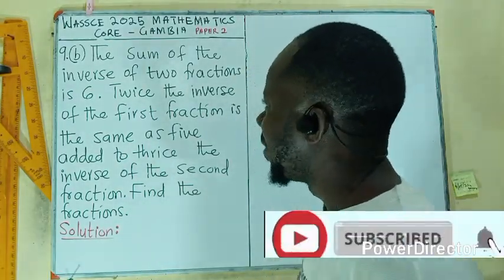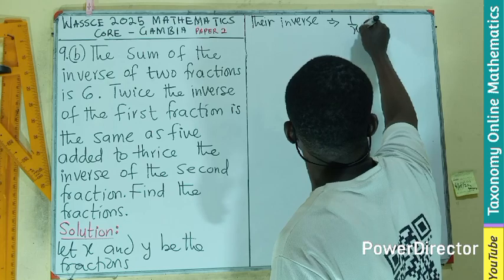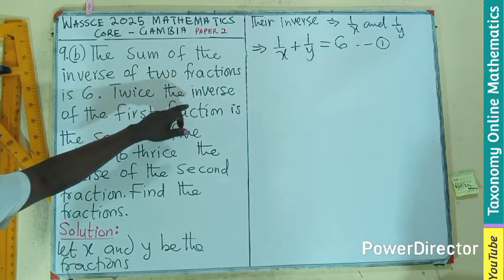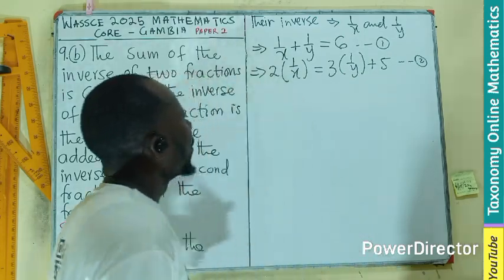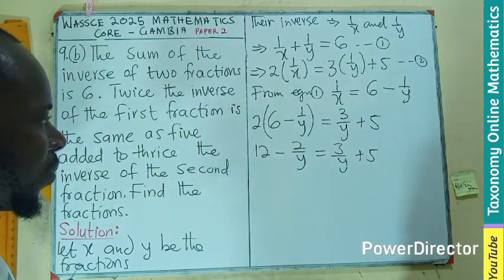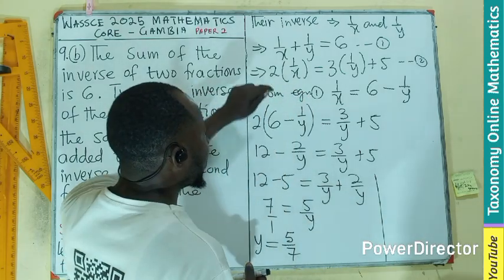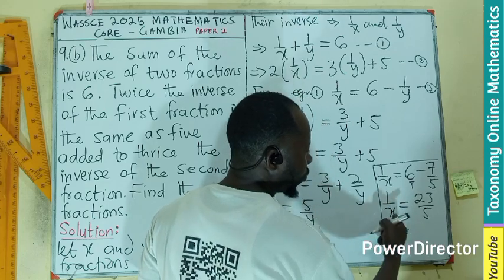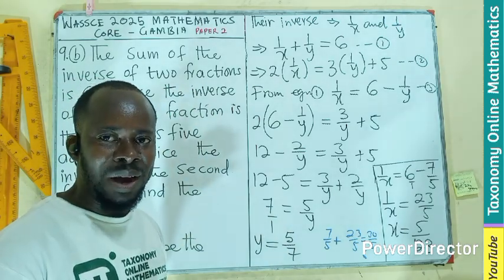Word Problem Involving Fractions | Sec. B qu. 9(b) | WASSCE 2025 Mathematics (Core): Gambia Edition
In this in-depth tutorial, we solve Section B Question 9(b) from the WASSCE 2025 Mathematics (Core) paper – Gambia Edition. This word problem involves fractions and their inverses, and leads to the formulation and solving of simultaneous equations – a challenging but exam-relevant concept.

📚 What you’ll learn:

How to carefully interpret a complex word problem

Translating relationships involving fractions and reciprocals into algebraic equations

Solving simultaneous equations step by step (substitution or elimination method)

Tips to avoid common traps and clearly communicate your working for full marks

This is a must-watch video for any WASSCE student aiming to master advanced word problems and excel in Section B!

🎯 Perfect for:

WASSCE 2025 candidates in The Gambia

Students practicing simultaneous equations and word problem applications

Tutors and teachers looking for well-explained math content